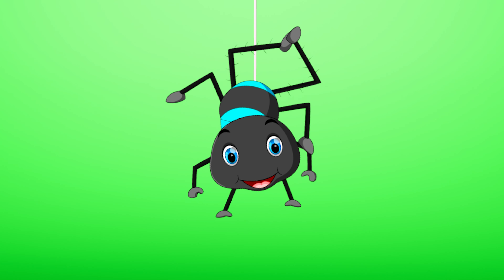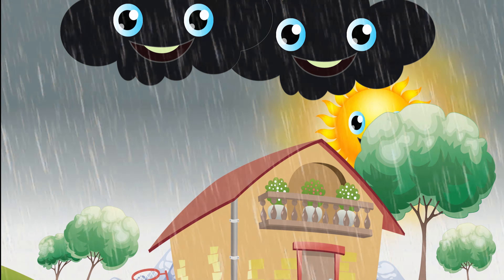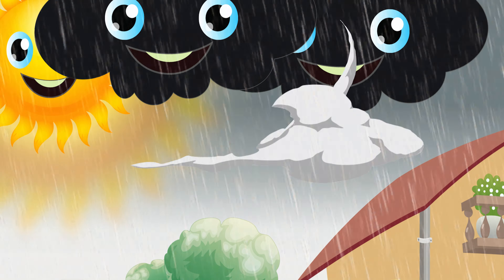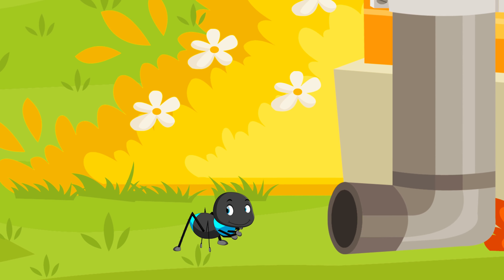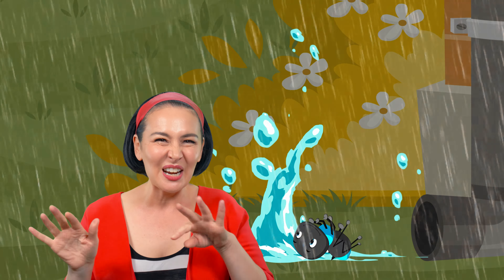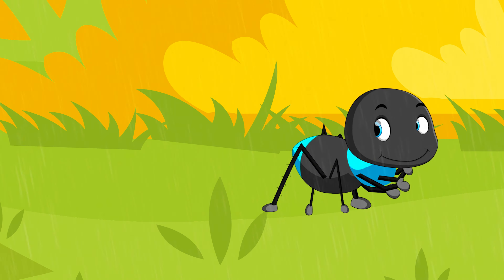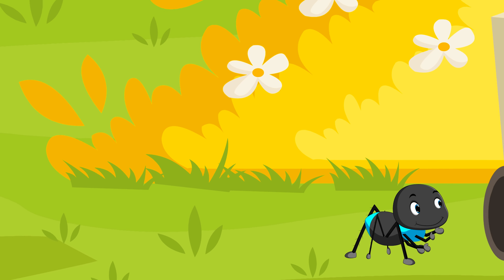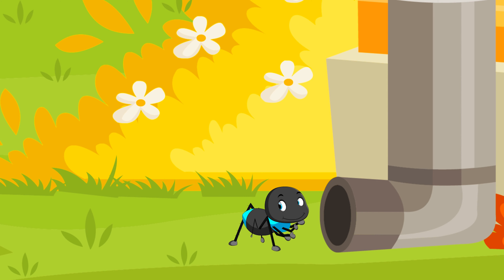Itsy Bitsy Spider | Movement Song | Lah-Lah Nursery Rhymes & Kids Songs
The “Itsy Bitsy Spider” climbed up the water spout. Follow Lah-Lah as she teaches children how to make the shapes with their fingers and do the actions with this wonderful finger play song.

Itsy Bitsy Spider (or Incy Wincy Spider) is a great practice for little hands to do movements and sing at the same time. It can be tricky, so encourage your little one to keep trying with Lah-Lah, just like Itsy Bitsy the spider does in the song!

Itsy Bitsy Spider helps children with their fine motor skills and developing manual dexterity.

Lah-Lah (Tina Harris) is a trained educator with a Masters degree in Music and years of experience specialising in teaching early childhood music and English as a Second Language (ESL) to children. Music and language development help children learn numeracy, literacy and emotional skills. Incorporating music into routines and play in the early years has a positive influence on your child's early development. Most importantly, music makes learning fun and that’s what we do!

-- LYRICS --
Itsy Bitsy Spider climbed up the water spout
Down came the rain and washed poor Itsy out
Out came the sunshine and dried up all the rain
And Itsy Bitsy spider climbed up the spout again

Lah-Lah is all about introducing kids to the wonderful world of music and musical instruments. We encourage learning through play and interactive entertainment. Made by qualified and experienced musical educators and musicians for your toddlers and preschoolers.

We’d love to hear what you and your little ones love about our channel:

Visit our @lahlahsbigliveband YouTube Channel for many more toddler and baby learning videos, preschool learning videos, educational videos for toddlers, music education videos, learning music videos for toddlers, Talking Toddler, videos for 1 year olds, 2 year olds, baby sensory video, 3 year olds, 4 year olds and 5 year olds! We have the best music educational videos for toddlers and learning videos for kids.